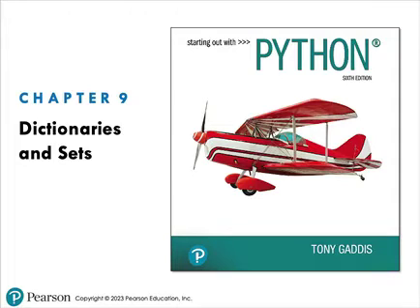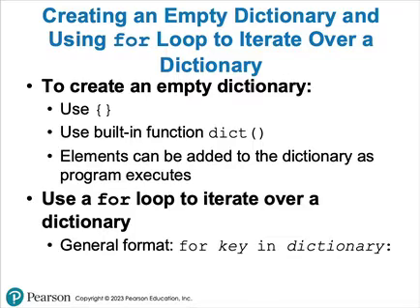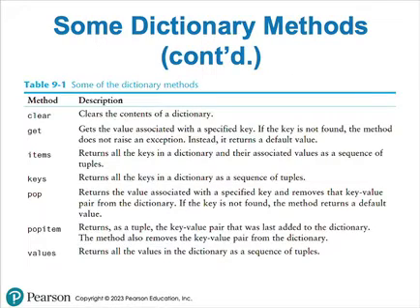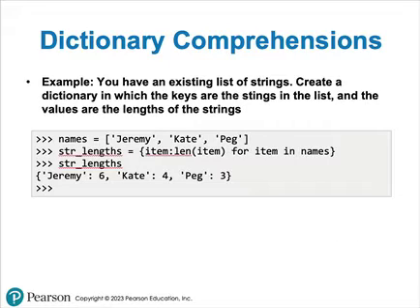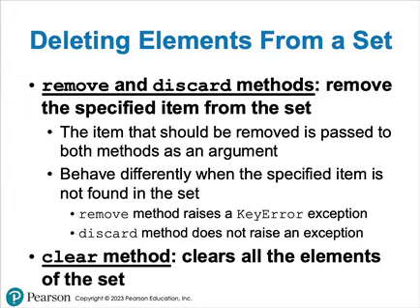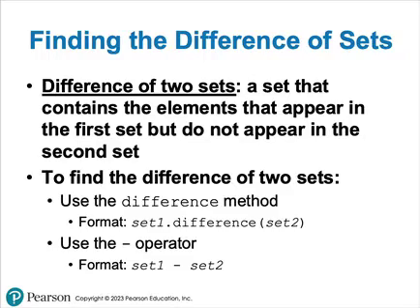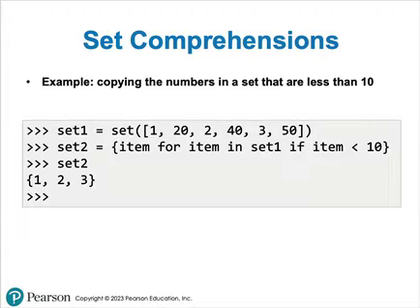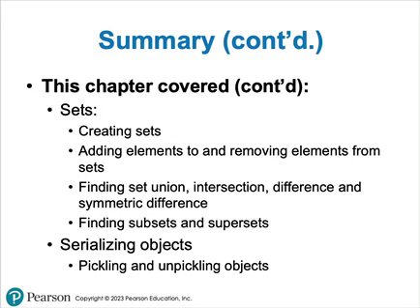CIT144_Chapter9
This video lecture was made for my Python I students.  It covers Python Dictionaries and Sets.